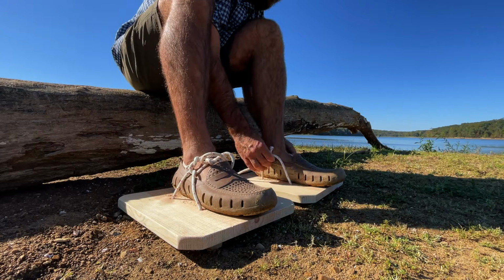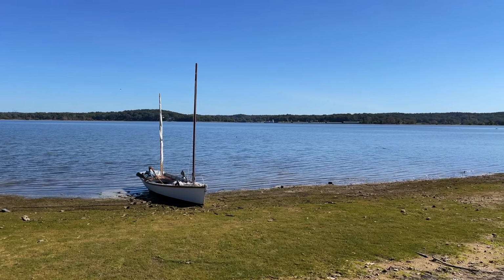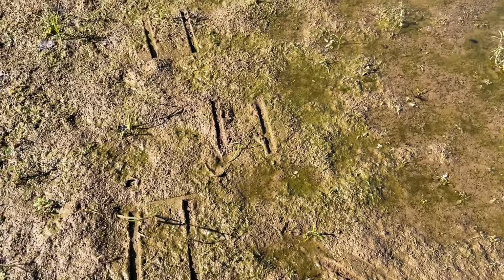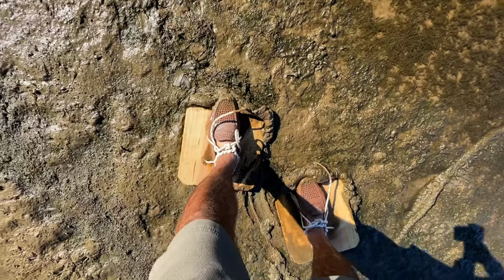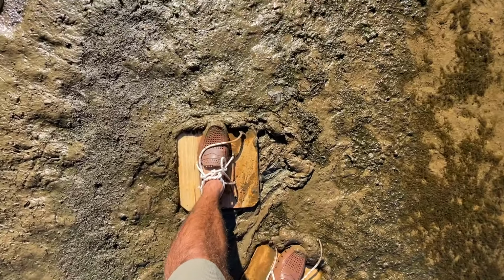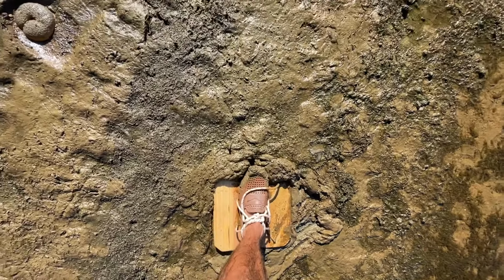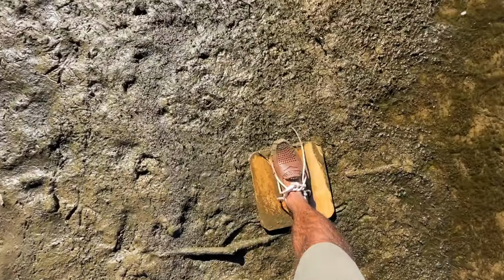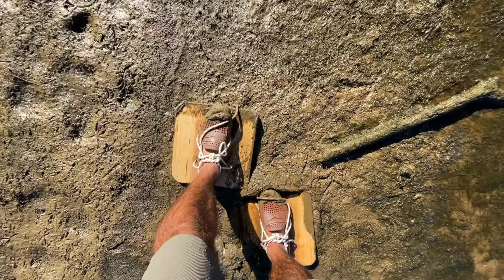Splatchers? What are Splatchers? Well, you know what Pattens are, right...?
Testing my DIY mud walking shoes also known as Pattens or Splatchers. Historically this type of footwear was used by waterfowlers and mudlarks, and still is in some places!